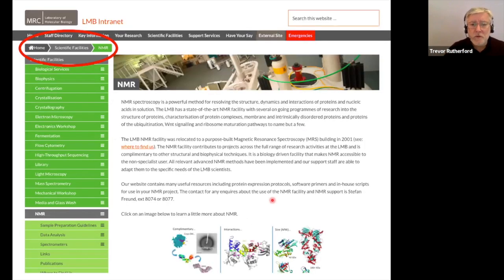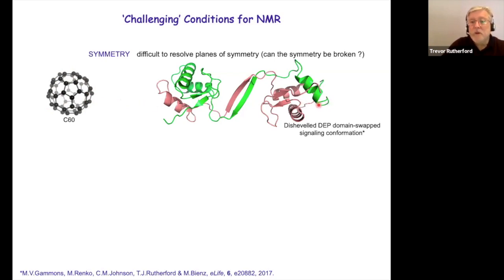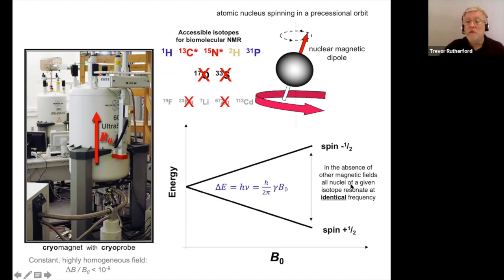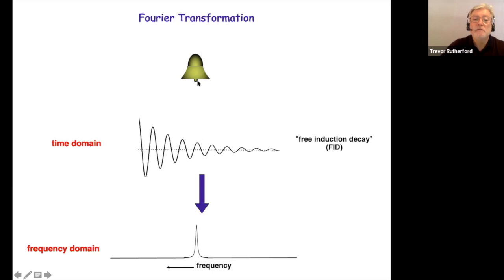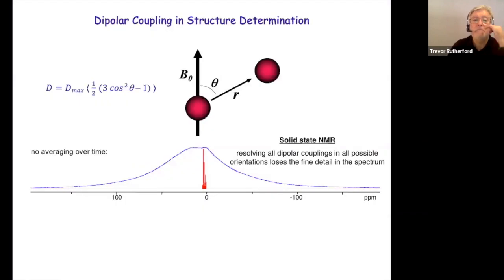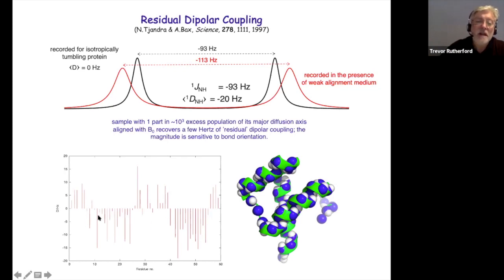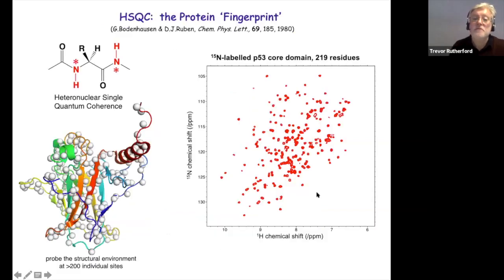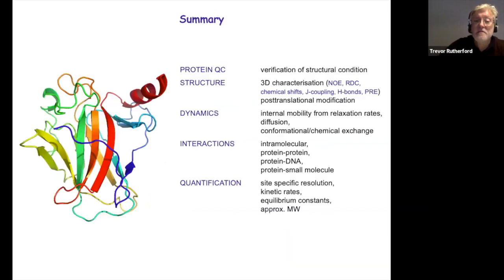[TALK 9] Introduction to Biomolecular NMR Spectroscopy - Trevor Rutherford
Introduction to Biomolecular NMR Spectroscopy
Speaker: Trevor Rutherford, MRC Laboratory of Molecular Biology, UK

The LMB NMR Facility contributes to projects across the full range of research activities at the LMB and is part of an integrated structural biology approach, bridging the gap between biophysical measurements and structural determination. It is a biology driven facility that makes NMR accessible to the non-specialist user.

Facility staff draw on their diverse scientific experience so that all relevant advanced NMR methods can be implemented and adapted to the specific needs of the LMB scientists.

In this video Trevor explains the fundamentals of biological NMR, the range of solution NMR derived parameters and how these can be used in protein quality control, structure, dynamics, interactions and quantification experiments.

The NMR Facility is headed by Stefan Freund.